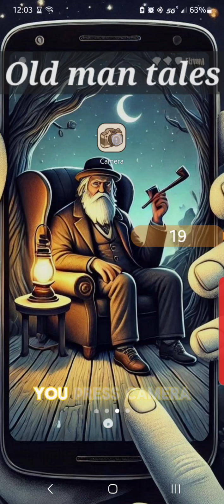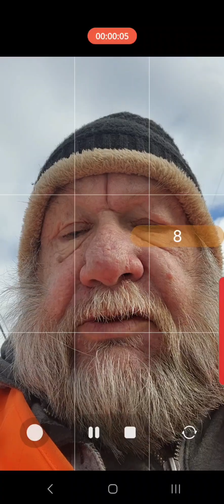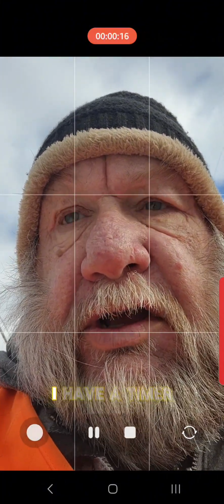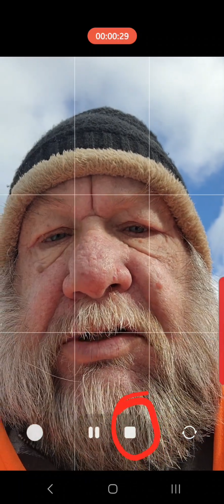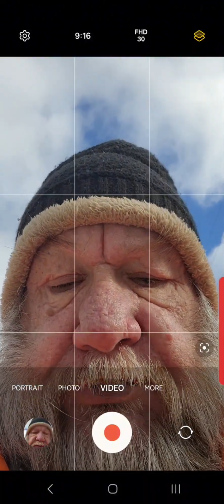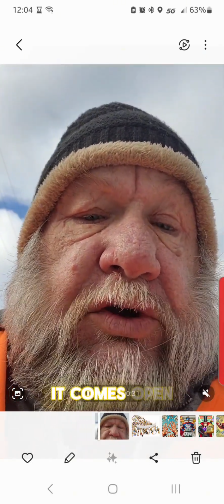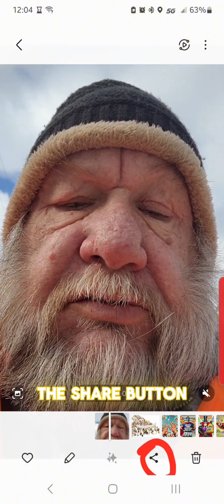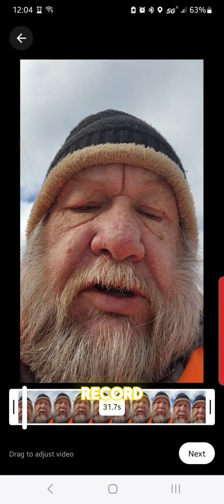The Cheapest Way to Start Creating Videos Today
In this video, I’ll show you how to create videos without spending a dime on fancy equipment. Learn how to use what you already have—like your phone and natural lighting. I’ll cover tips to create your video keeping it straightforward and cost-effective. Perfect for beginners or anyone looking to create content fast without breaking the bank!